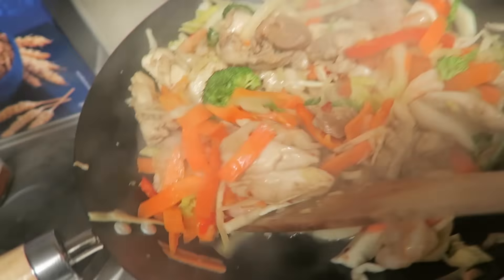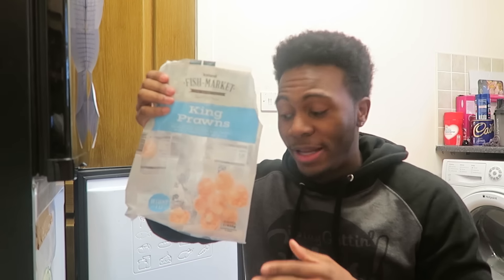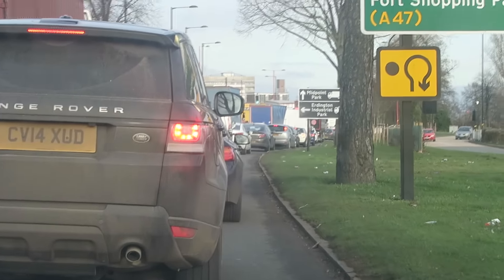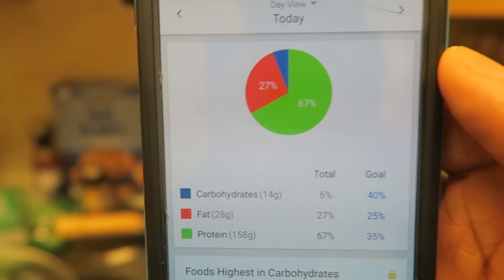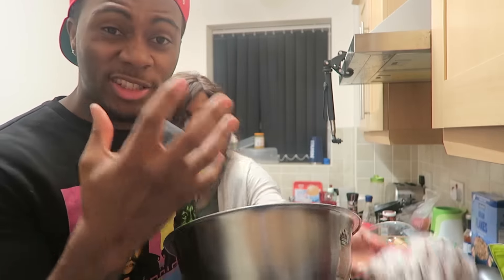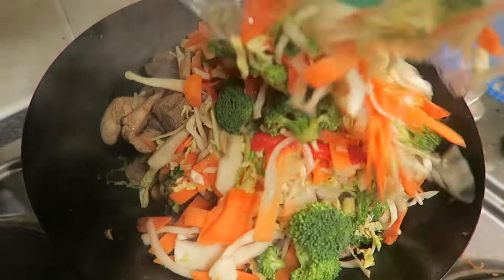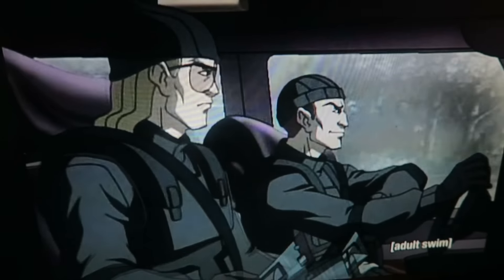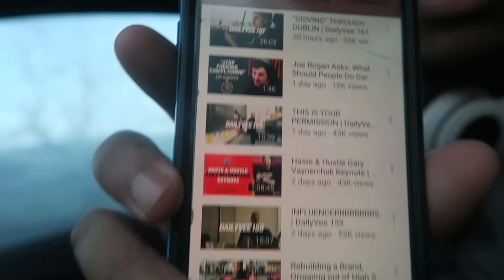A Full Week of Eating: Cutting Edition! | 155.8lbs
Here's bodybuilding meals I eat in a week, cutting down for my holiday in 2 weeks time. Instagram and Snapchat me: ChillinWithTJ
BODYPOWER 2017 GIFT COODE: BP1827 - enter at checkout :)
If you like the video don't forget to finger the LIKE button lol!

For new customers use the code: TG172875 FREE 1KG chicken breast fillets...or 2 free British Haché Steaks or others!

Channels I like: Pumpchasers (Chris Jones), Christian Guzman, Rob lipsett, Travie Williams (TravieBased) & Bradley Martyn and not forgetting my fave whiteboy sean thompsontv (STTV) lol

Your friendly neighbourhood uk black fitness vlogger :). The channel is now called ChillinWithTJ but it was previously called Pure Muscle Gains (PMG), it is a UK Fitness vlog channel showing our Fitness journey & Life. We have meal prep videos, instructional video and of course many fitness vlogging videos for you to watch and even normal Day in the life videos.